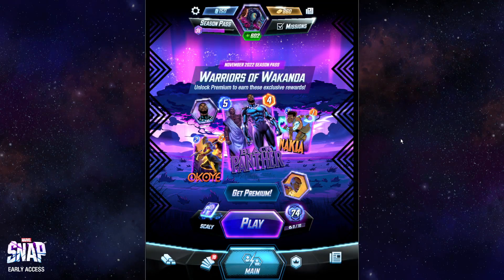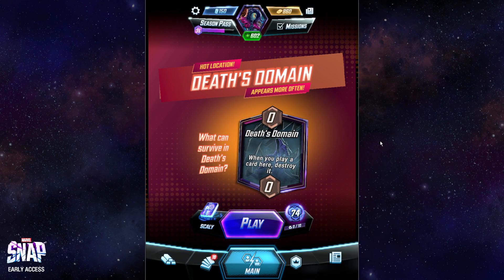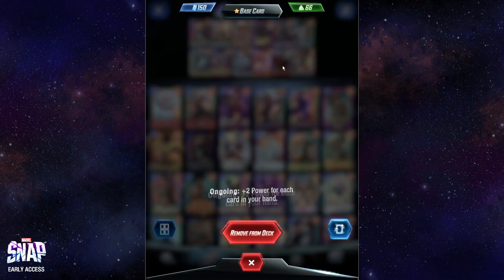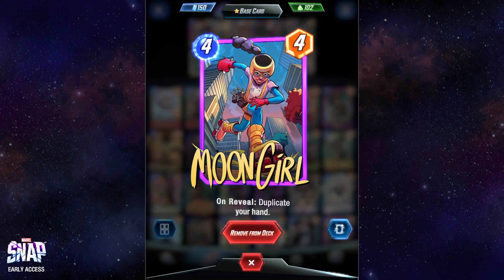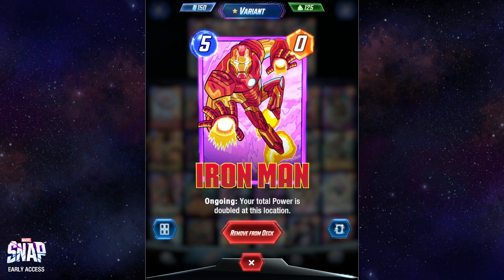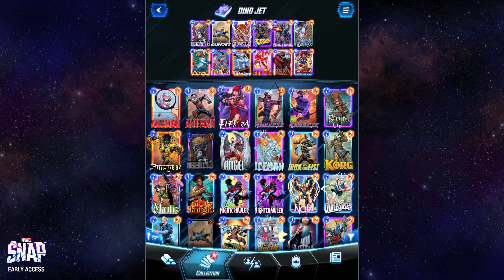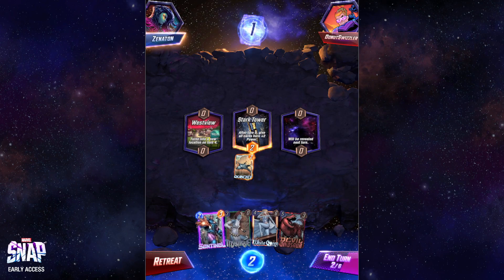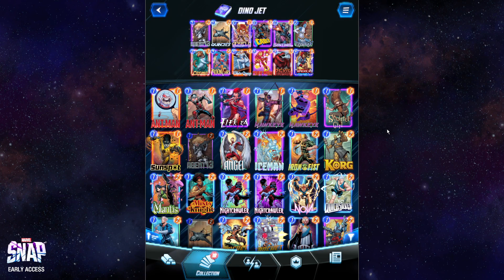Dinosaurs Quinjets AND Mystique | Marvel Snap | Deck Tech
How do they all fit in there.

00:00 - Deck overview
9:48 - Game 1
14:21 - Game 2
18:13 - Game 3
22:55 - Game 4
25:45 - Final Thoughts

Sessions: Diana
Sessions: Vi